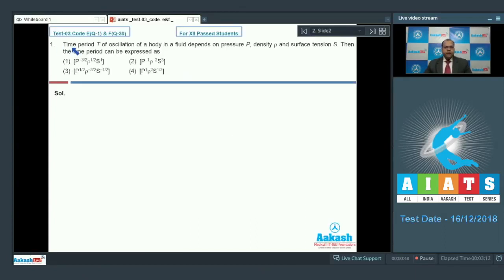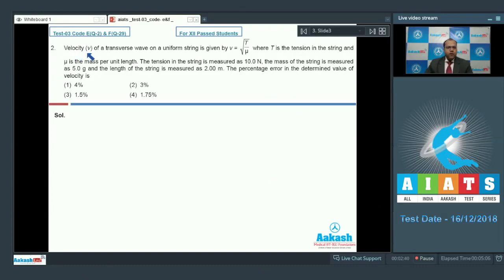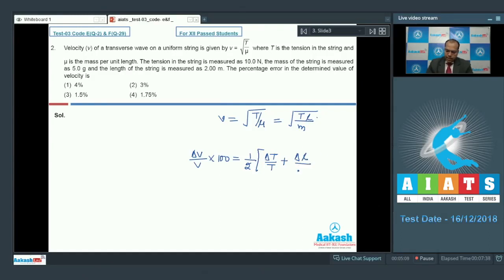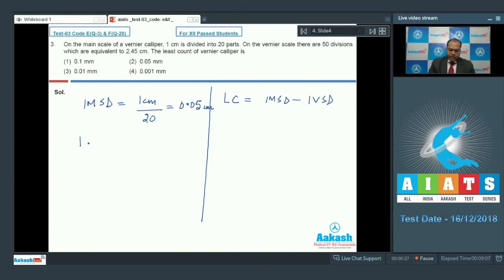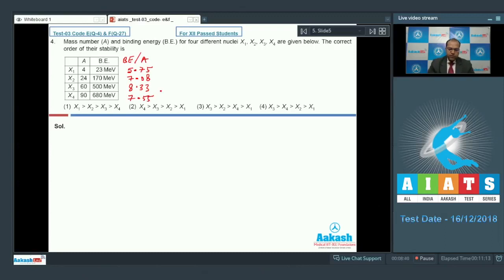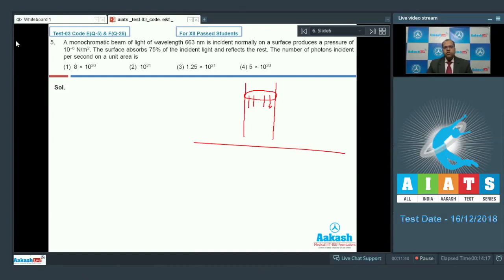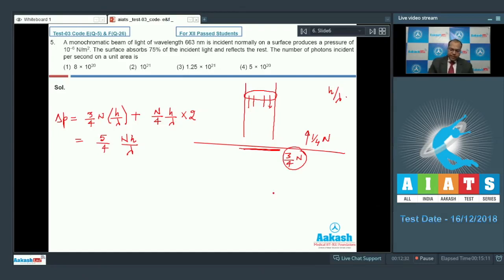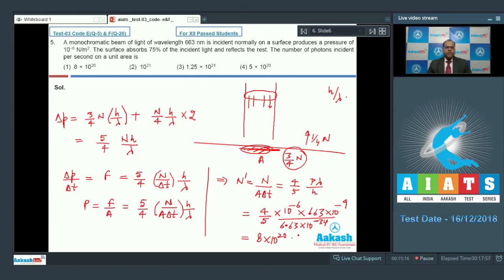AIATS TEST 03 Code E&F For XII Passed Students PHYSICS JEE Main 2019 Q01 to 05